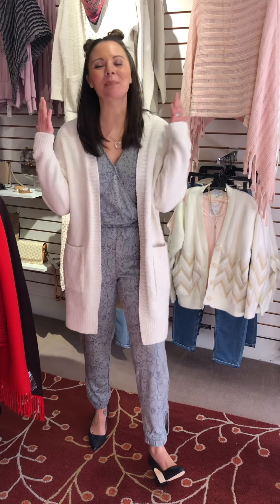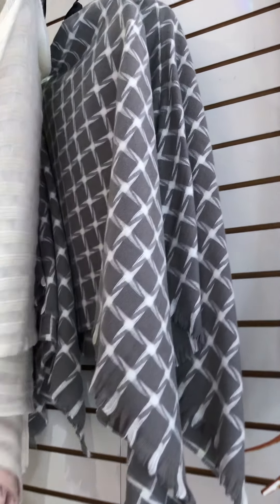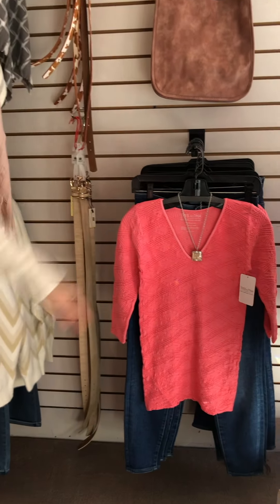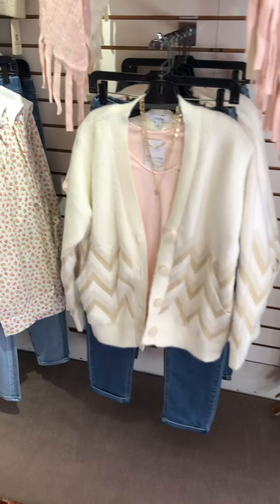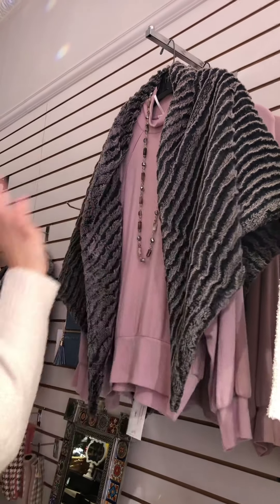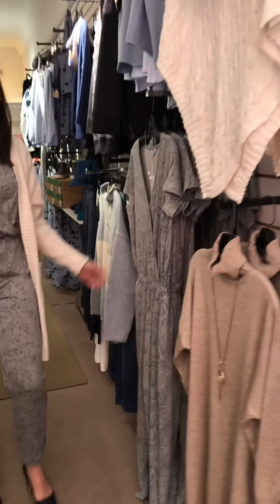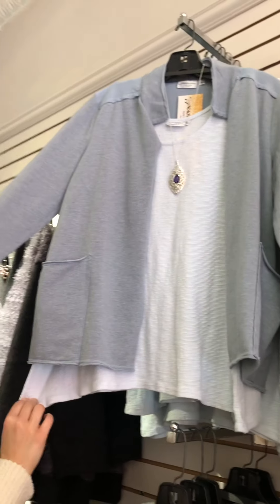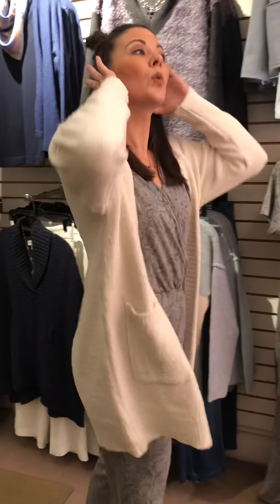A little pastel color palette!